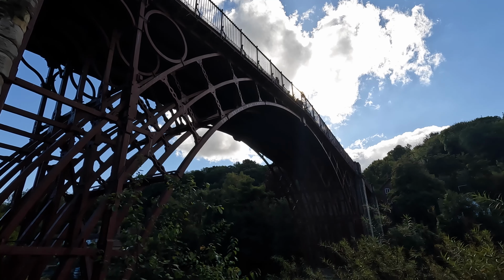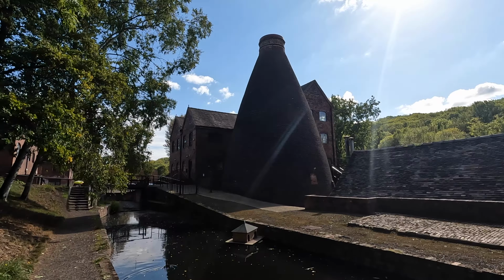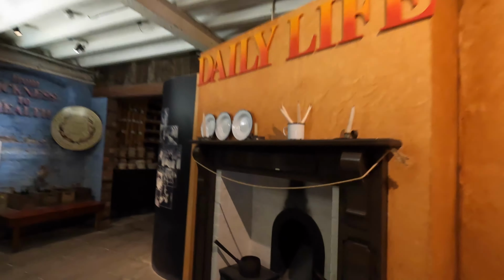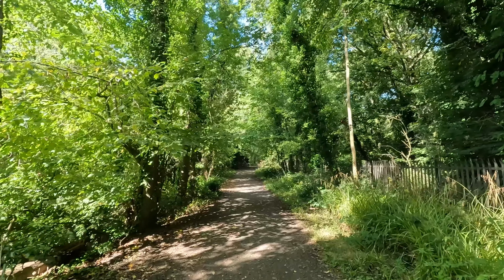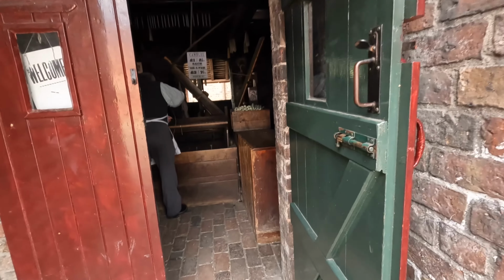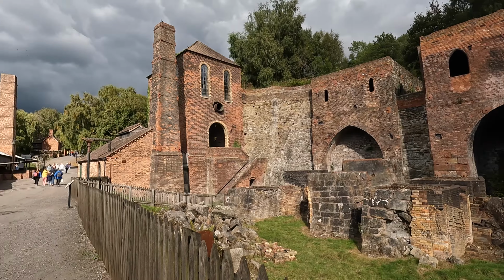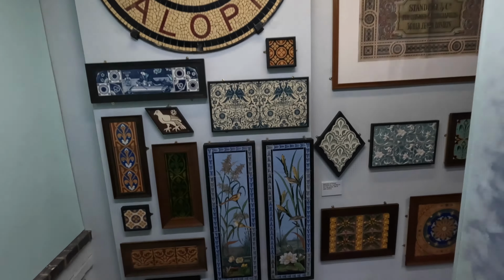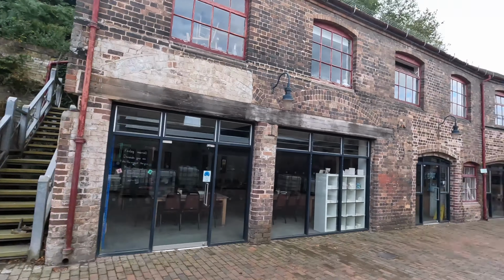The Fascinating History of Ironbridge: A Travel Guide to England's Industrial Heritage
In this video, I will take you on a tour of Ironbridge, exploring its charming streets and iconic landmarks. We'll visit the Iron Bridge itself, the world's first iron bridge and a symbol of the Industrial Revolution. I also visit the Ironbridge Gorge Museums, a collection of ten museums that showcase the history of iron and steel production in the region.

As I explore Ironbridge, we'll discover its rich cultural and historical significance, from its early industrial roots to its present-day status as a popular tourist destination. Whether you're a history buff or just looking for a beautiful place to visit, Ironbridge is sure to impress. So come along and join me as I explore this unique and fascinating corner of England!